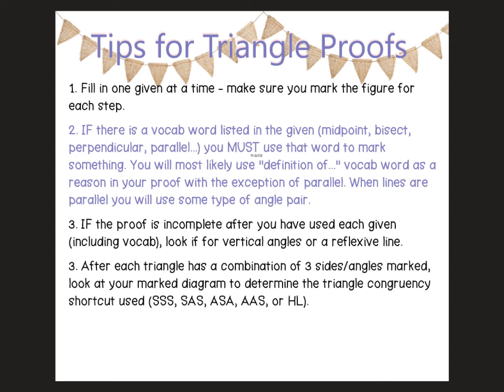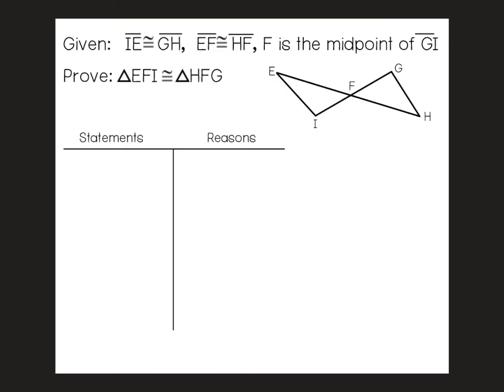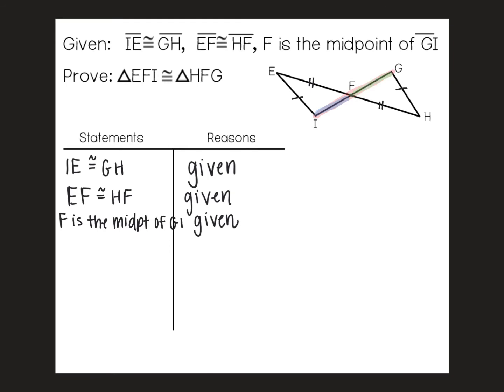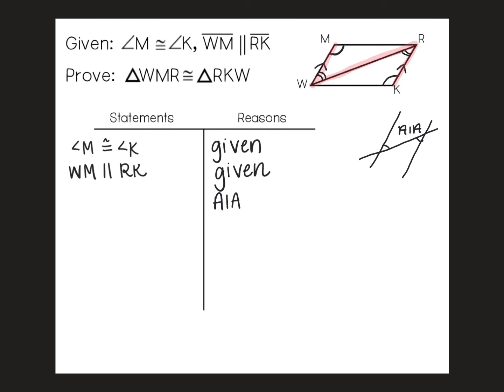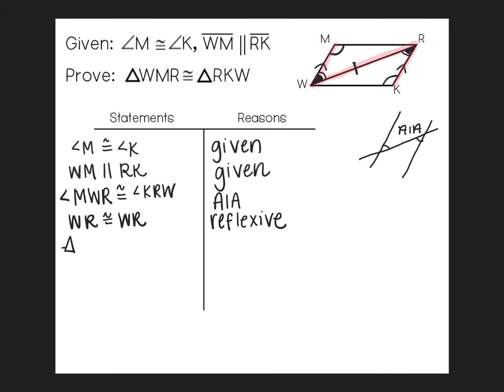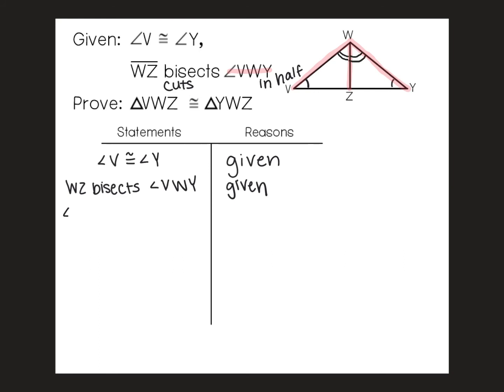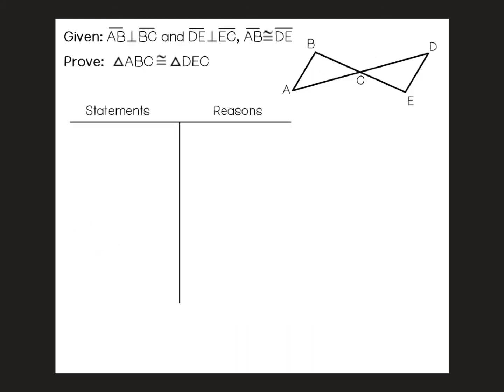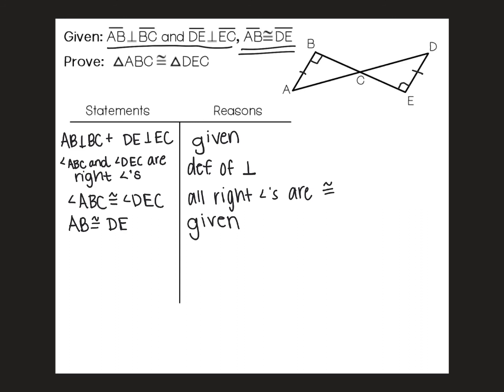Triangle Proofs Day 2_1.mp4